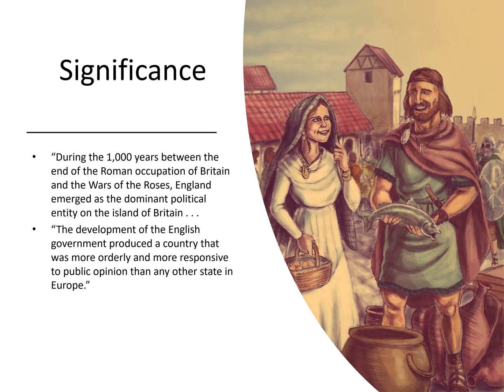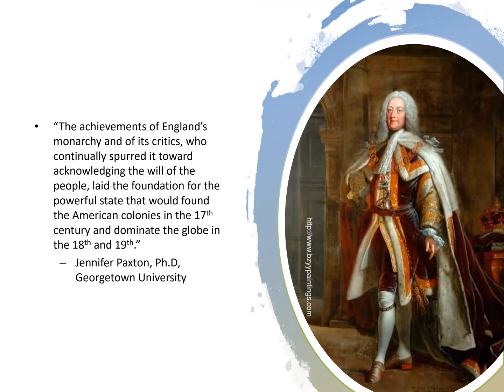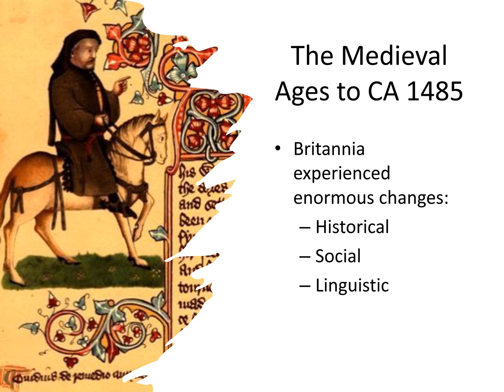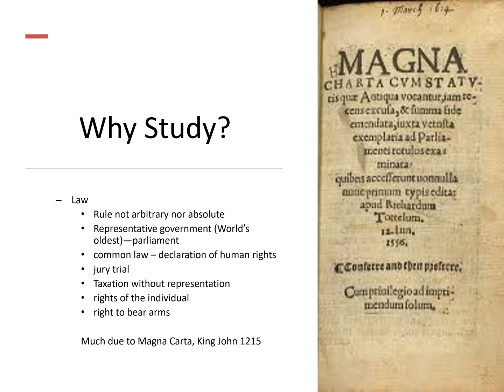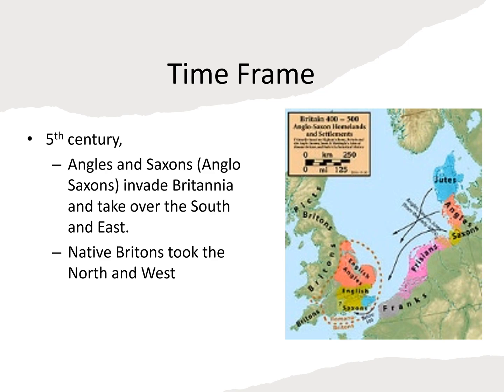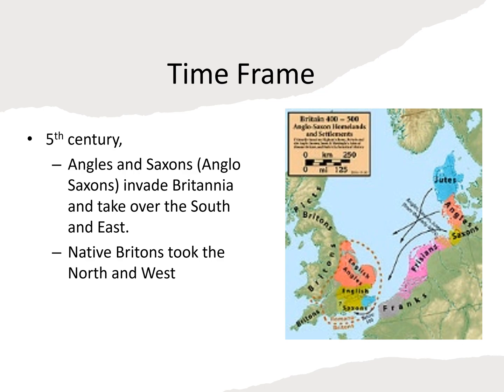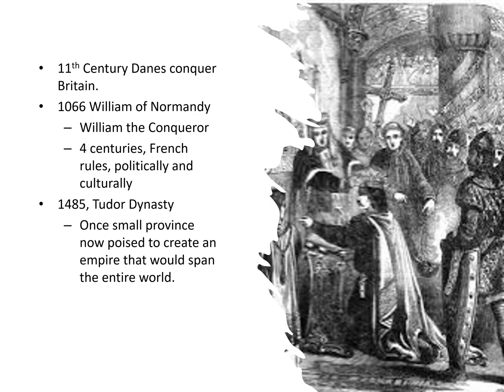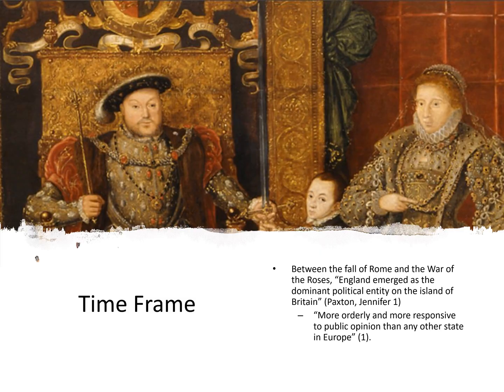Brit Lit I Introduction Day One Short version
This short video will, briefly, get you started with background information on Anglo Saxon England. As we go through the semester, I'll provide more information. I forgot to add in the video that one cultural change is a rising middle class after the black plague.  I'll go into that more later.